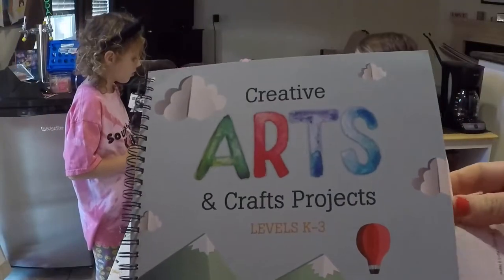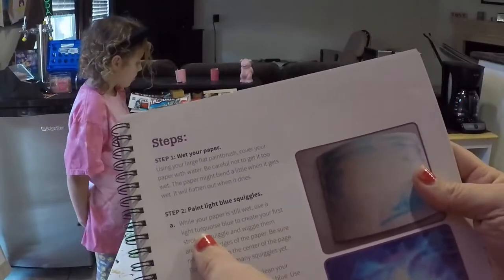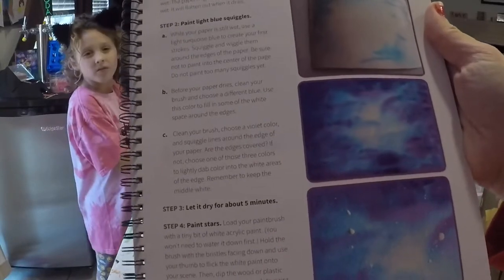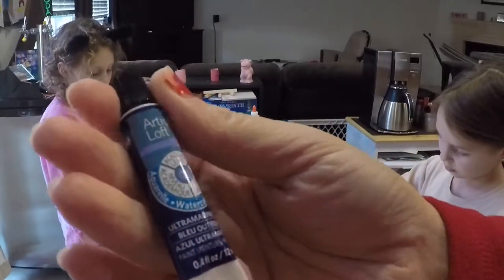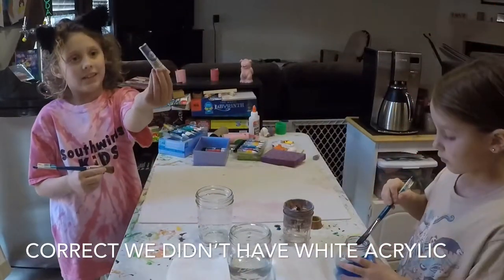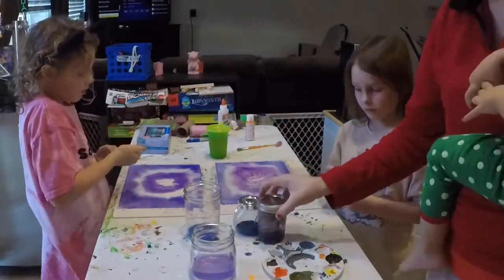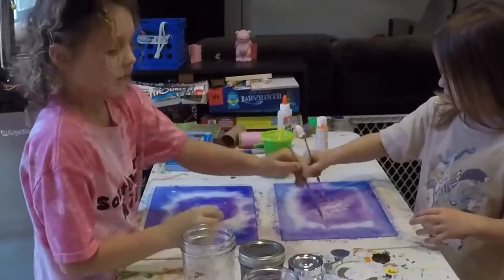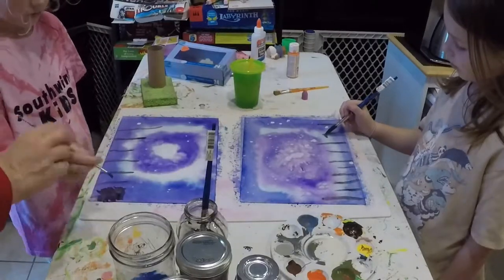The Good And The Beautiful galaxy watercolor painting 🎨 | creative arts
We’re back with another creative arts lesson. I hope you enjoy this one it was really fun and it’s so beautiful that I want to frame them💙
Thanks for checking us out! I’m Meredith, my husband is Mike, & we have 4 girl’s:
Marisa (15), Scarlet (8), Isla (7), Juliette (2), and our darling cat Malibu. We hope to inspire you, encourage you, and 🤞🏻make you laugh with our videos.